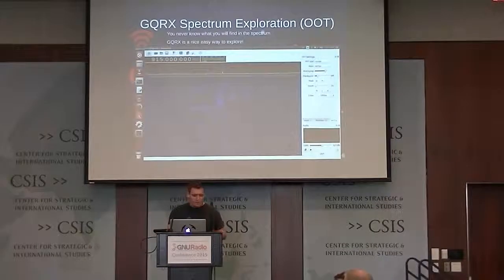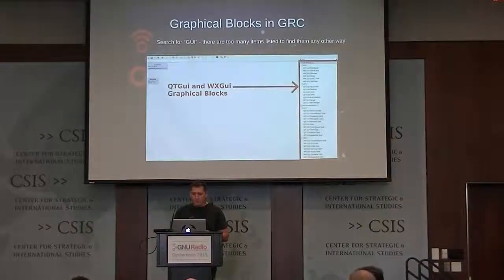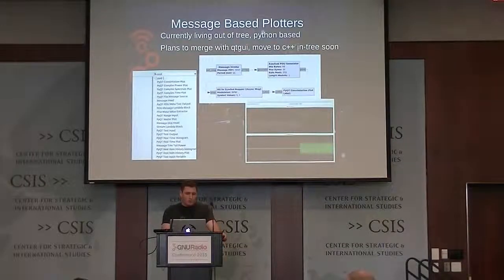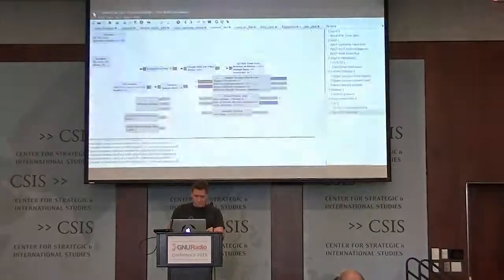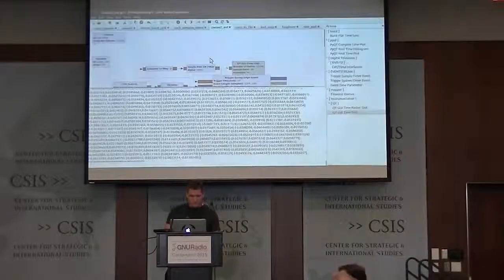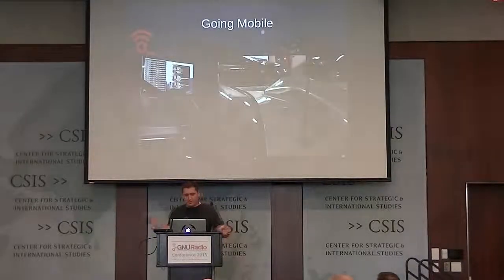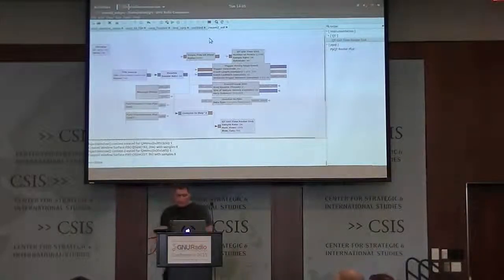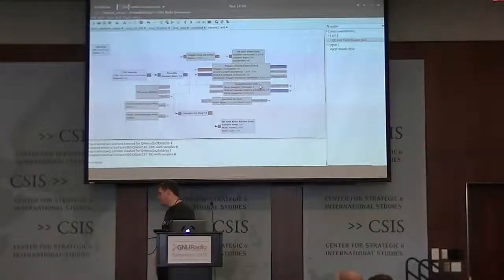Visualization Tools in GNU Radio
Tim Oshea - Visualization Tools in GNU Radio